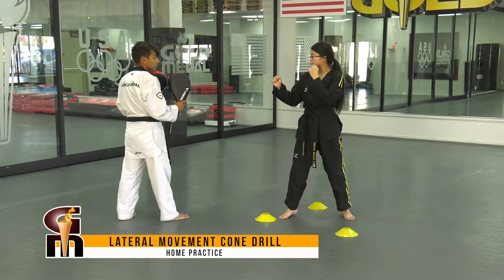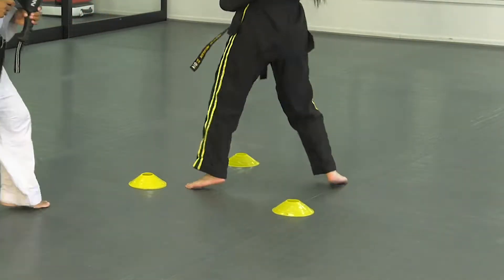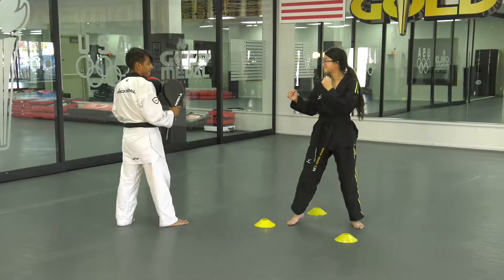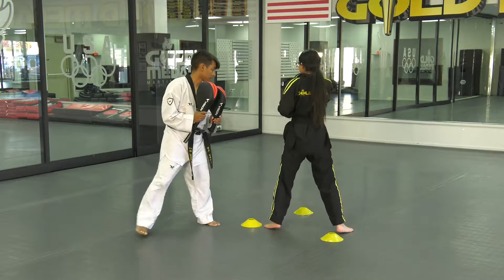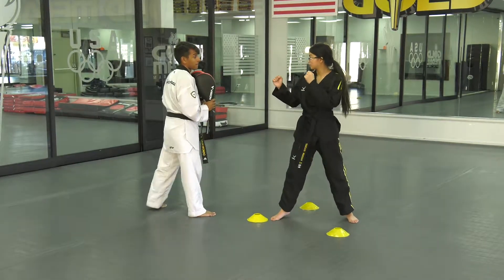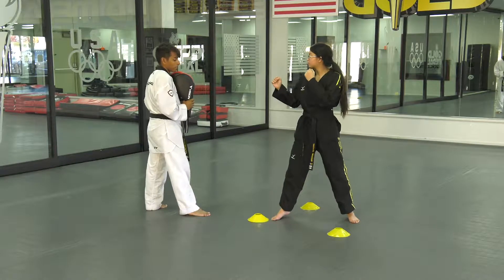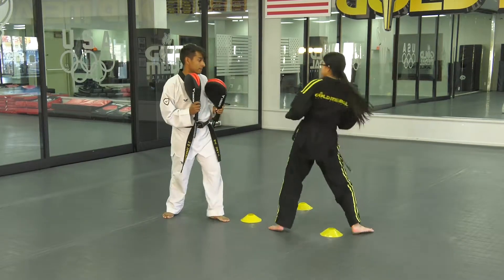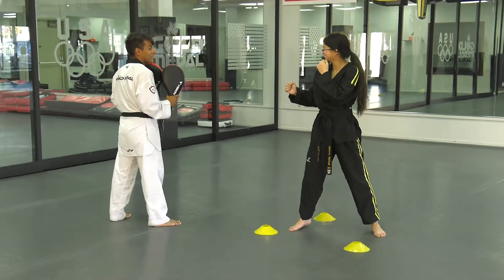Gold Medal HOME PRACTICE Cone Lateral Move Drill